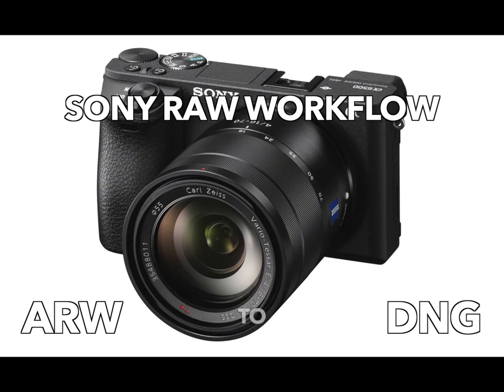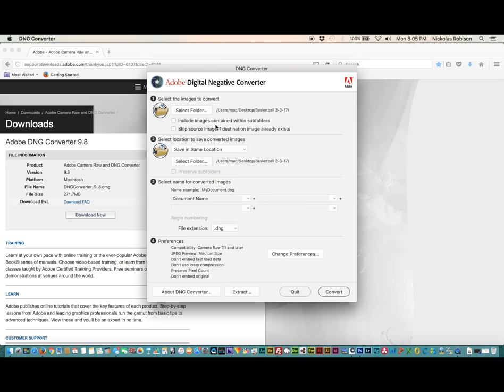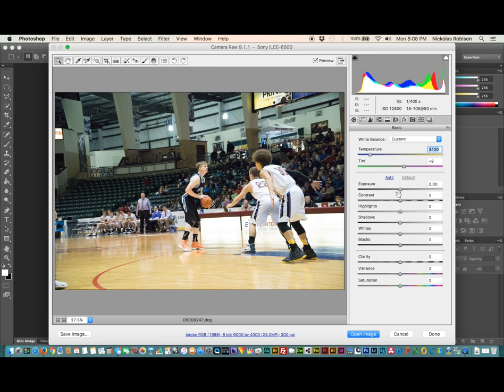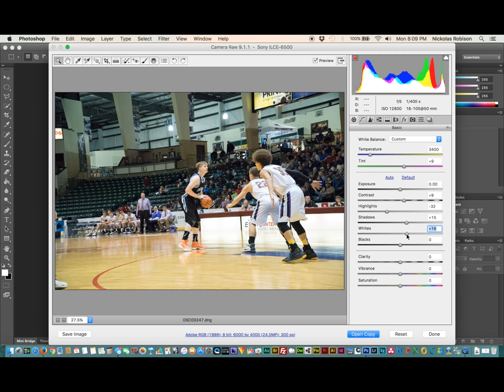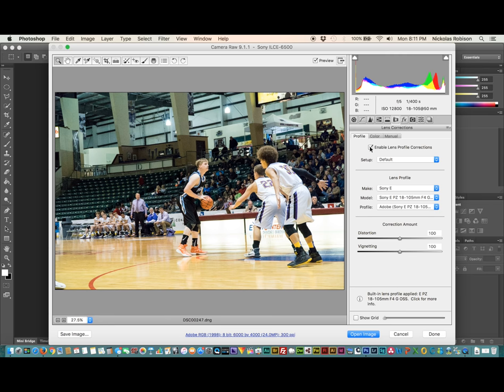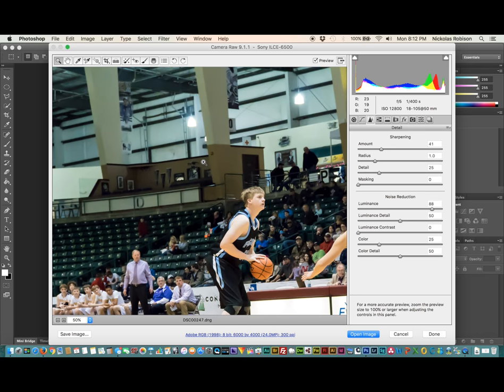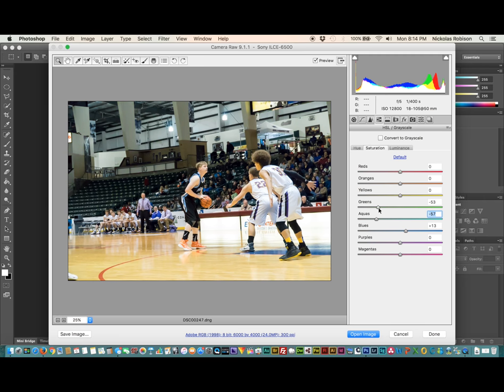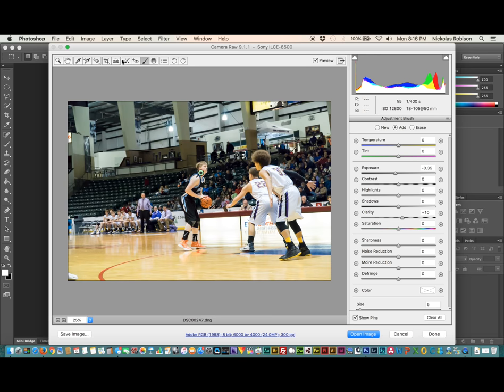Sony's Raw ARW File Workflow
I explain my RAW photo workflow with Sony's ARW files and RAW editing in Photoshop on my Macbook Pro OS X El Capitan.